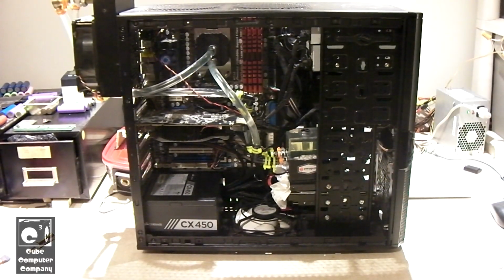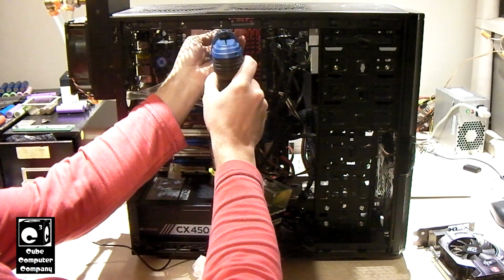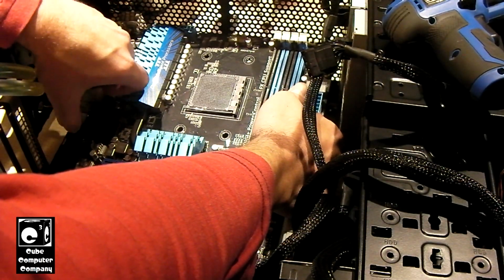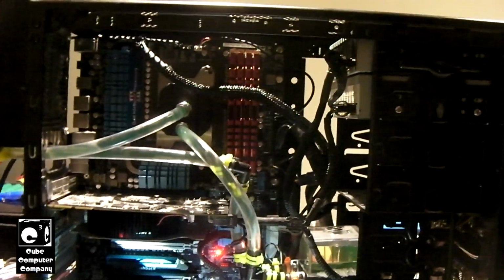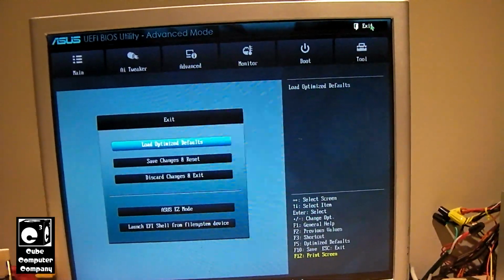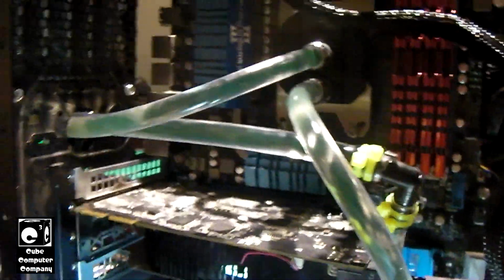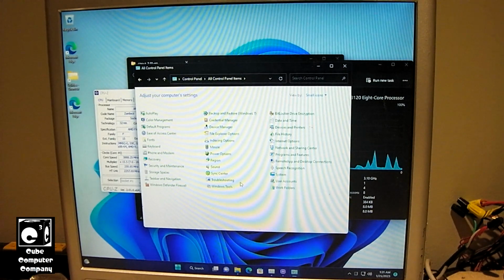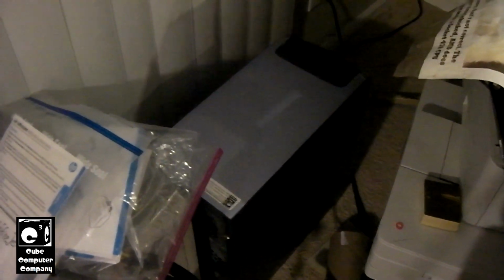(P6) Swapping Motherboards, CPUs in two builds - Solving Instability Issues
In Part 6 of this video series, I'll be installing the replacement motherboard for the black system to see if it ultimately gets things back up and running again (and stable!). Hint... the FX-8120 CPU was not at fault.